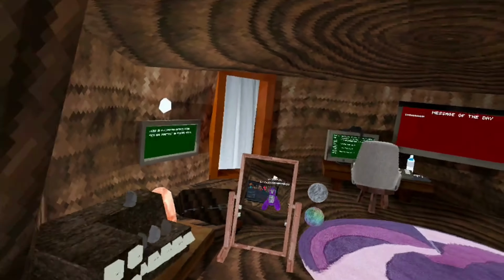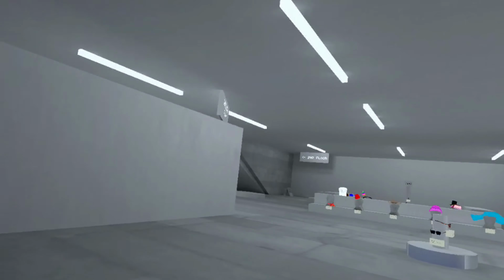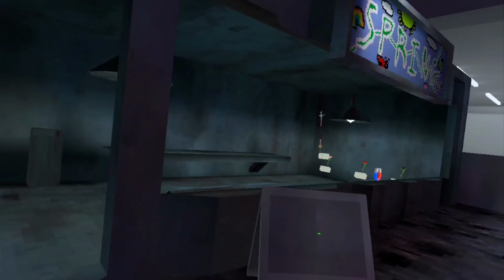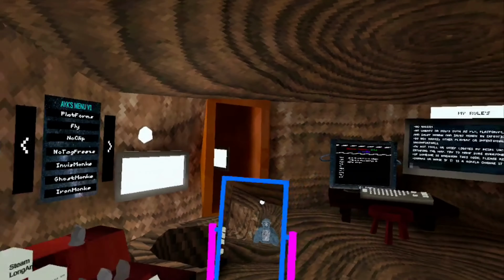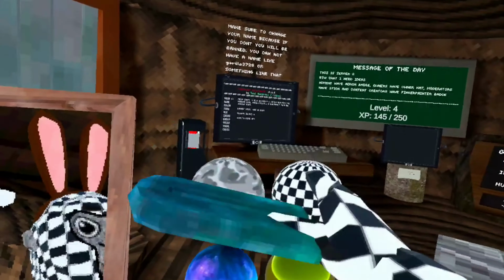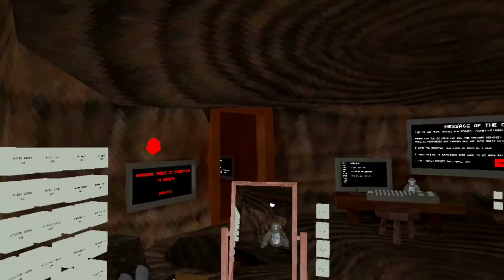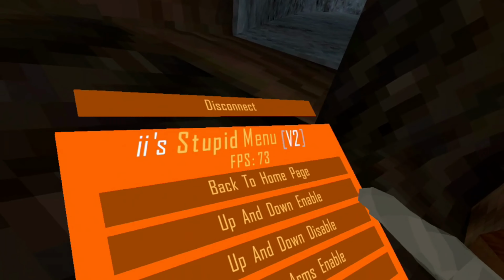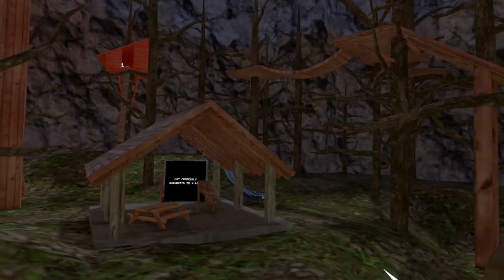The Best Gorilla Tag Copies [BARK MOD MENU][Oculus Quest Two]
Hello everyone welcome back to another video, In todays video I played more Gtag copies, including ones like Project taggers and Project Nox which you guys wanted me to play. Hope you guys enjoyed and Have a wonderful day!

4th- Project Blaze🔥 (AppLab) - Search Project Blaze on AppLab!!
Tutorial on how to download Astral Tag and Itch.io Games-

Gorilla tag
Fan games
Free mods
Mods
Oculus quest mods
How to get mods on quest
Modding
Gtag
Mod menu
Project dust
Cebus
Gtaggg
Monke buddys
Astral tag
GORILLA TAG VR
gtag
oculus quest 2
oculus
VR
ii's Stupid Mod Menu
Mod menu
Mod
Cheats
Menu
shibaGT
Bark Mod Menu
Legal mene
UNABNNABLE MOD MENU
Pbbv
Daisy09
Echo
J3vu
Gorilla tag
VR
Funny
Trolling
Troll
Live streams
Other YouTubers
GLITCH
GAMEBREAKING GLITCH
GTAG
gorilla tag
VR
glitch
minigames
pbbv
daisy09
echo
Mods
Fan Game
Best Gorilla Tag Copies on AppLab right now!!
0:00 Intro
0:12 Project Taggers✋
2:09 Project Nox✨
4:37 Project Gtag🦍
6:05 Project Blaze🔥
7:53 Project Cosmetics👚
10:45 Outro